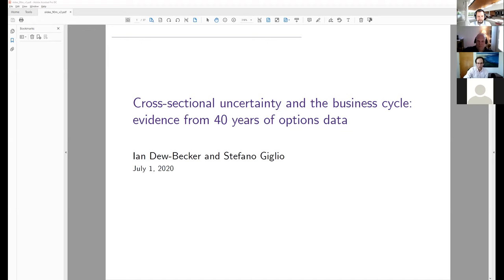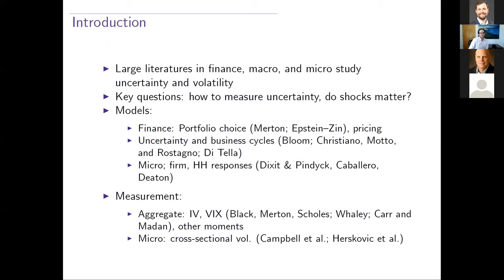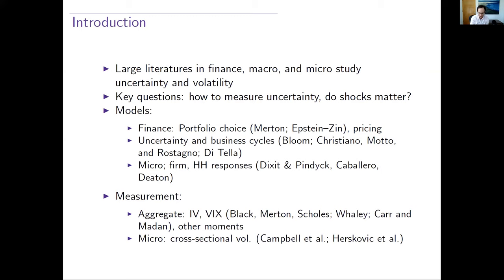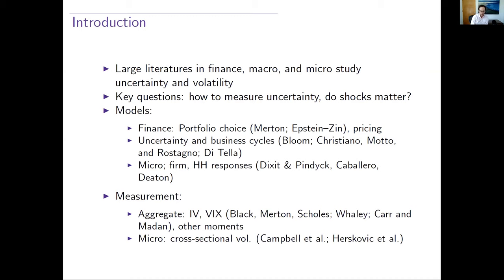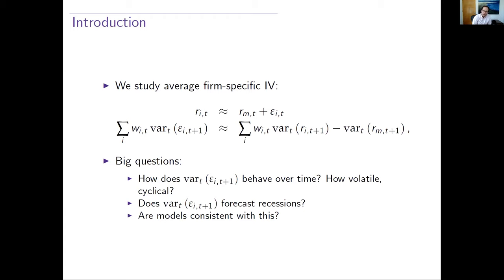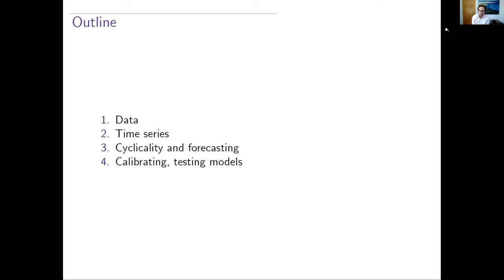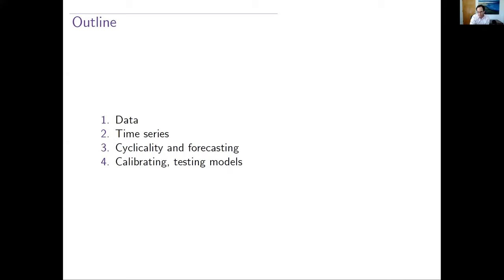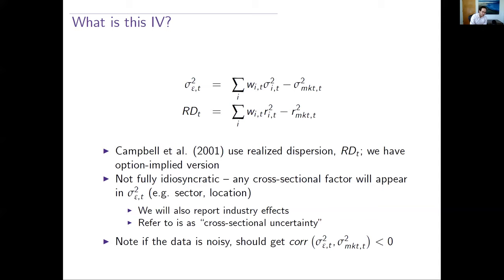Ian Dew-Becker (Northwestern) -- Cross-sectional uncertainty and the business cycle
Ian Dew-Becker (Northwestern, Kellogg) presents his paper "Cross-sectional uncertainty and the business cycle: Evidence from 40 years of options data" with Stefano Giglio. The slides and the paper are available